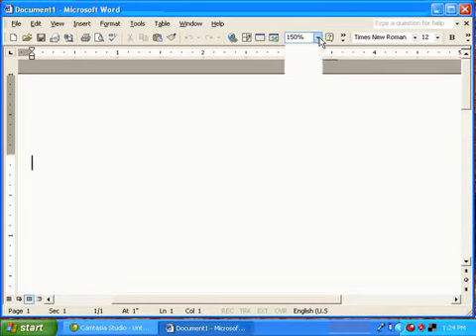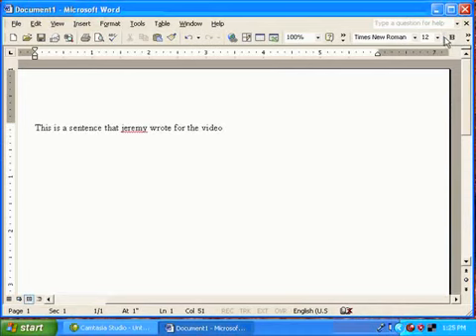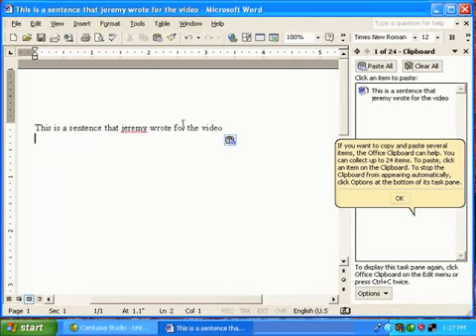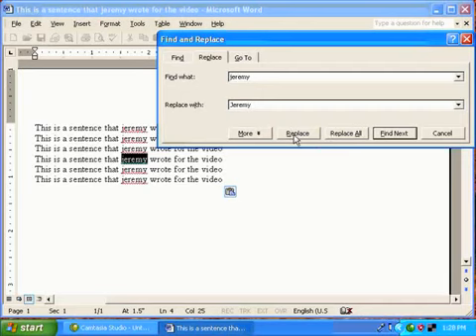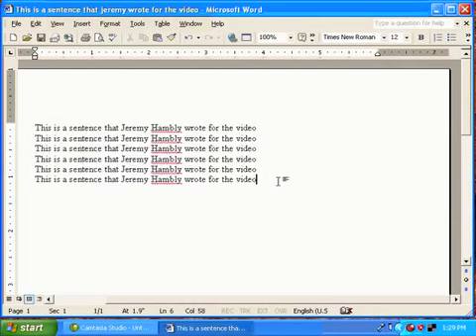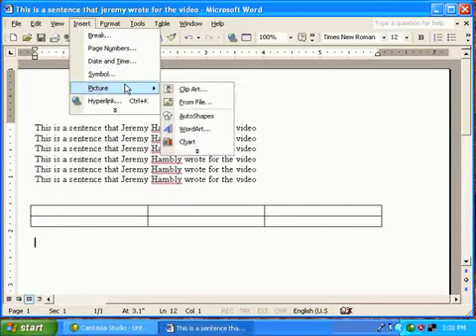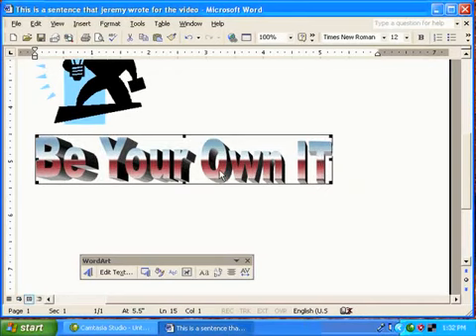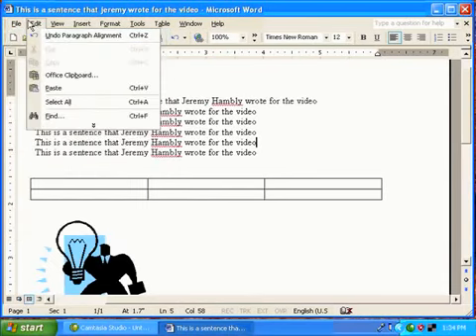How To Use Word Tutorial Microsoft Office (nowtelugu.com)